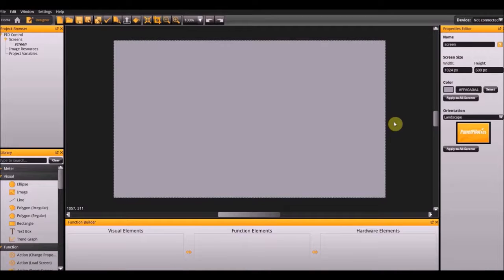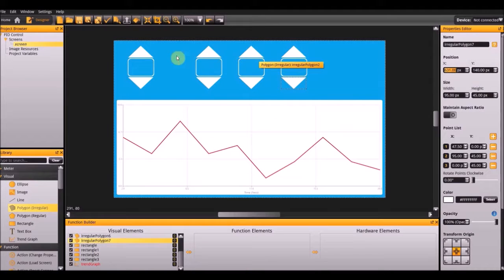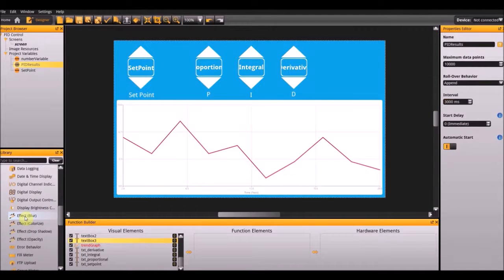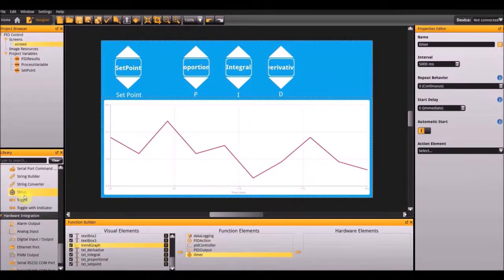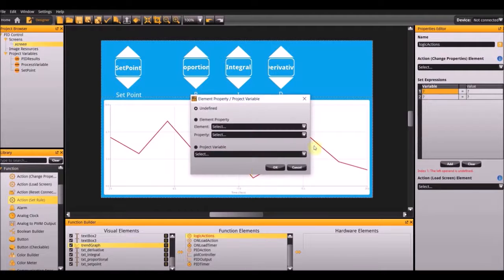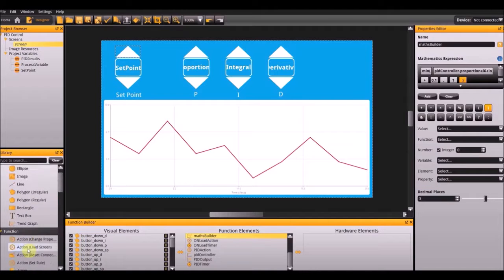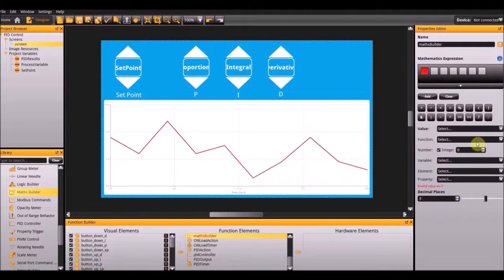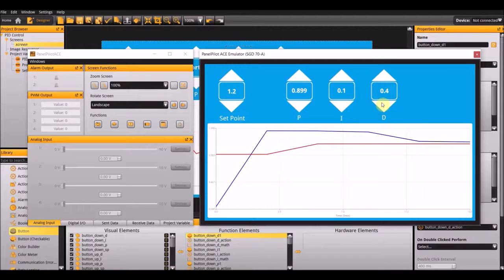PanelPilotACE Tutorial - PID Control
Here is a simple workaround for PID control variables in the PanelPilotACE Design Studio.